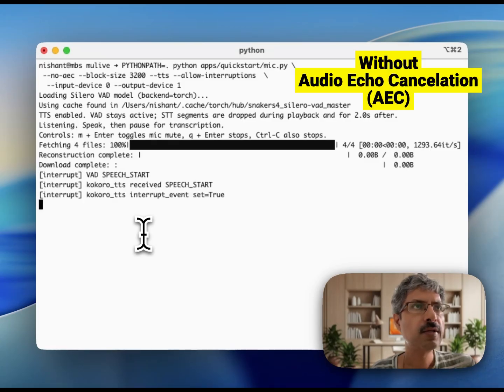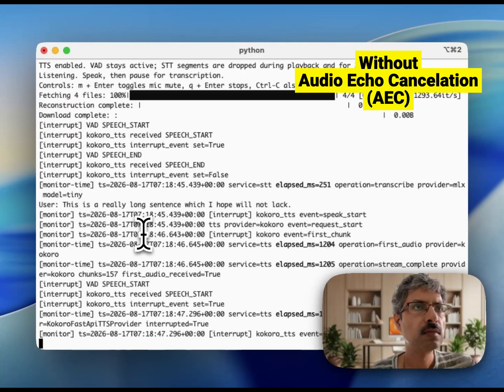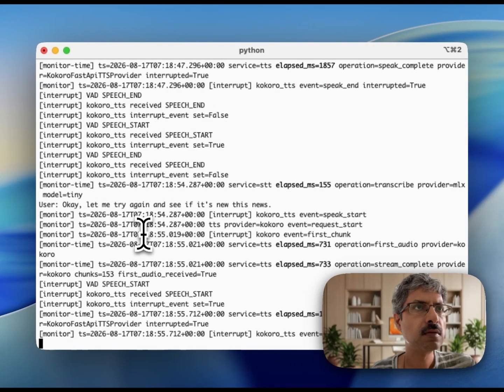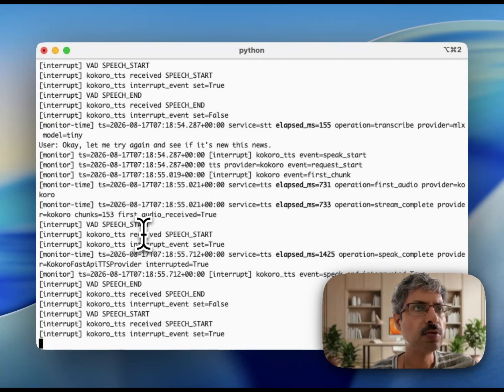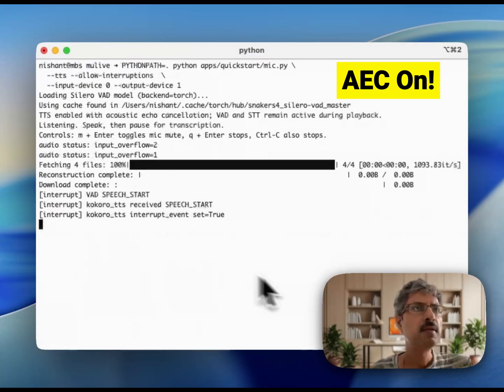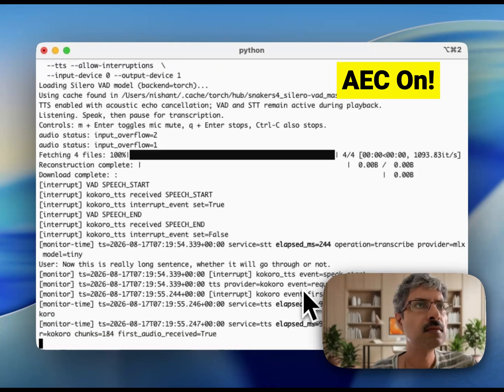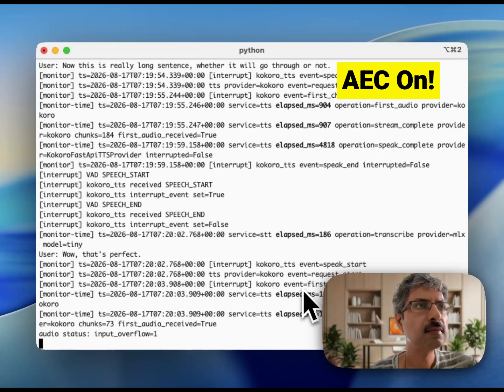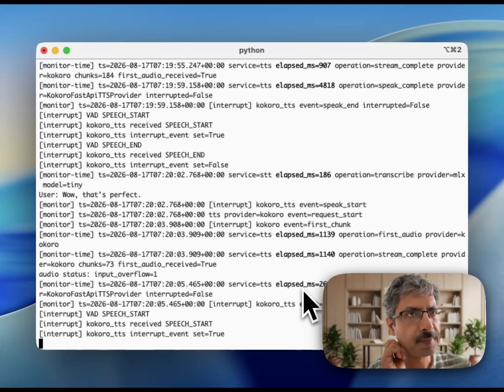Why Your Voice AI Agent Keeps Hearing Itself (Demo)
My voice agent hears its own speaker output, interrupts itself, or forces me to mute the microphone while it talks or put on my headphones. How to fix this? The solution is Acoustic Echo Cancelation.
In this video, I discuss why is acoustic echo cancelation needed and how it works.

Implementing AEC in a voice AI framework isn't straightforward. I discuss complete details of how I implemented it in the mulive voice AI platform and the challenges overcome.

Quick demo included.